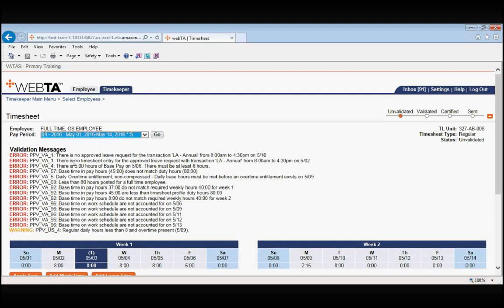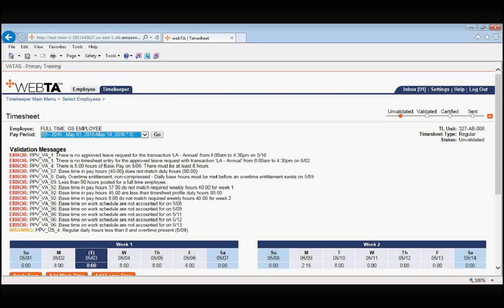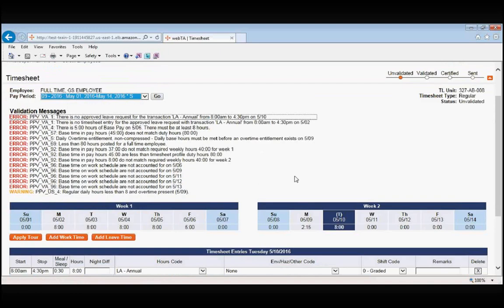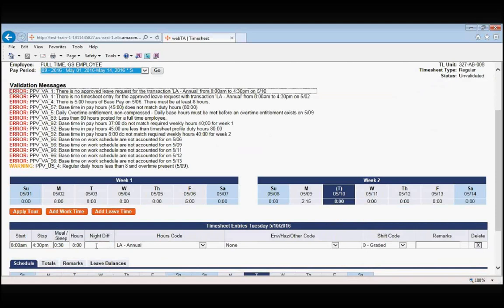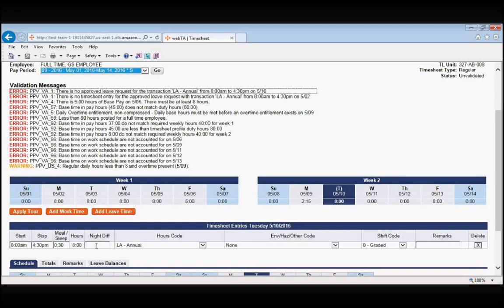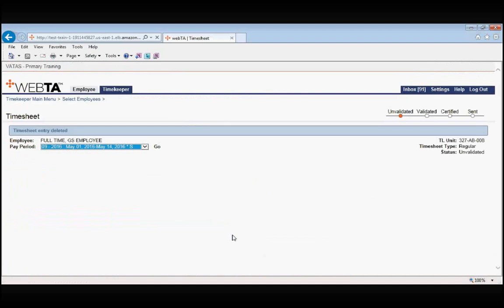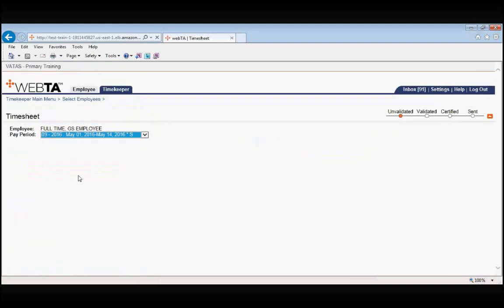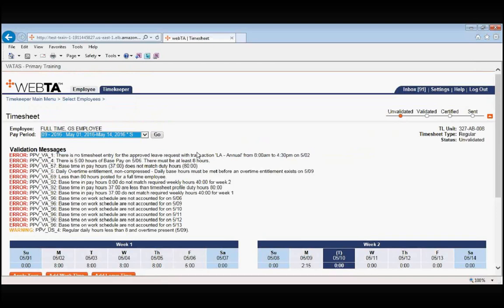ERROR PPV VA 1 No Approved Leave Rquest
This video demonstrates how Timekeepers can clear the PPV Error 1.